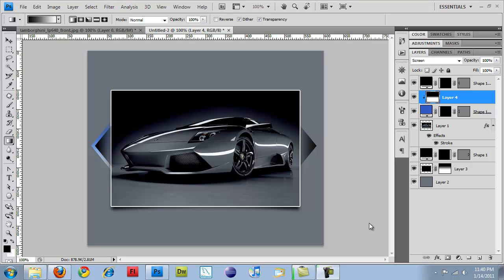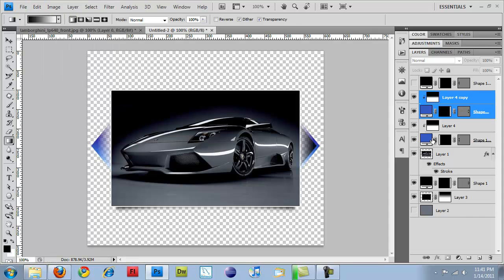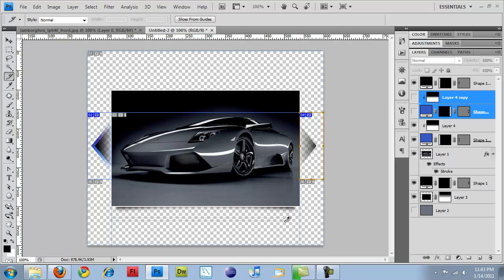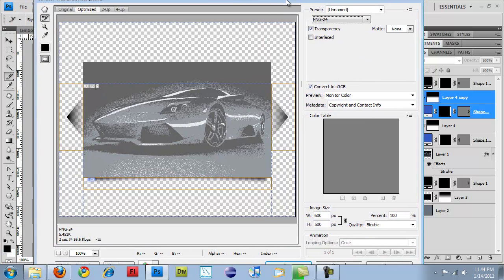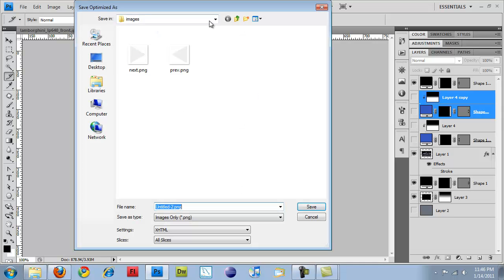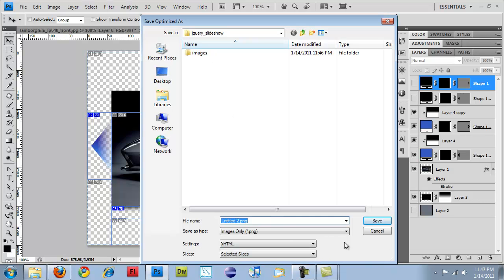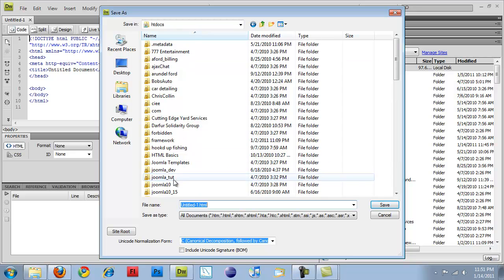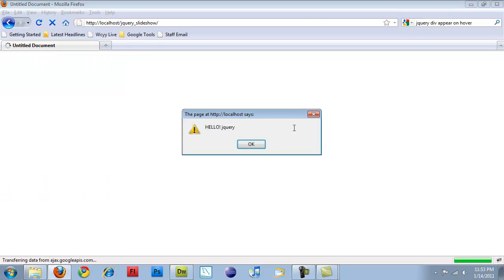jQuery Slideshow - Part 2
This series of videos will cover creating a layout for your slideshow, and the code behind the slideshow. Jquery will be used for the animations, and everything will be positioned using css.